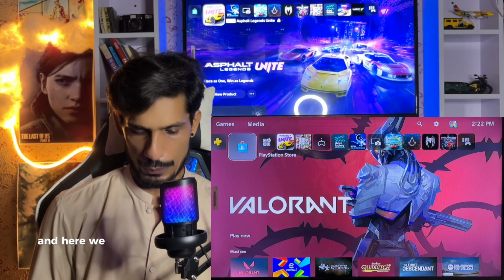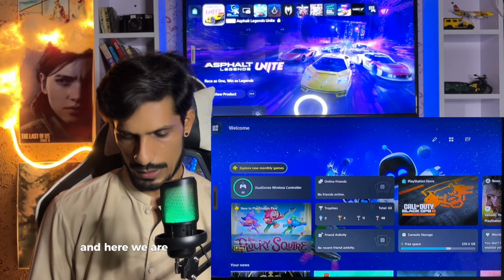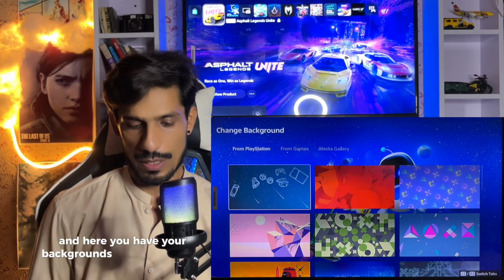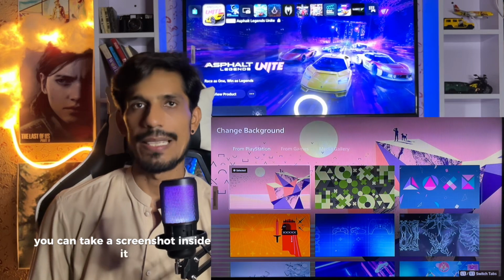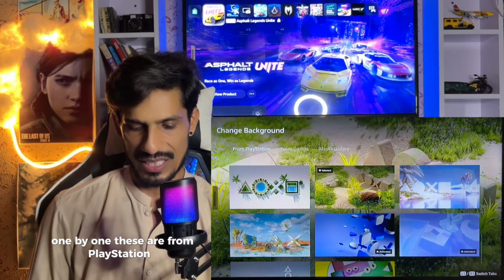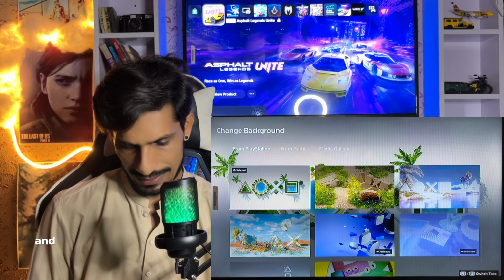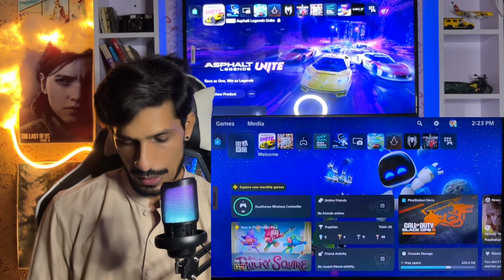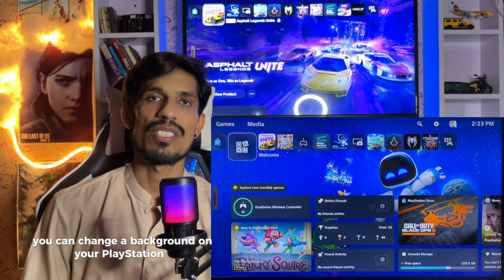How To Change Background On PS5 ! How To Get Custom Wallpapers on PlayStation 5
- How to access the PS5 settings menu
- Enabling custom wallpapers
- Downloading and installing custom wallpapers
- Using your own images as wallpapers
- Tips for optimizing wallpaper quality

- PS5 Setup and Configuration
- PS5 Tips and Tricks
- PS5 Customization Options